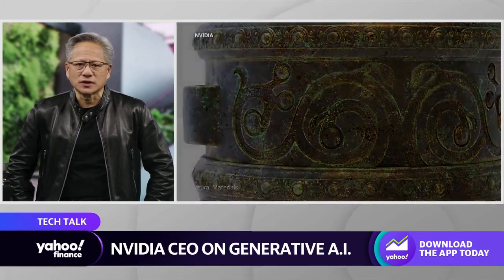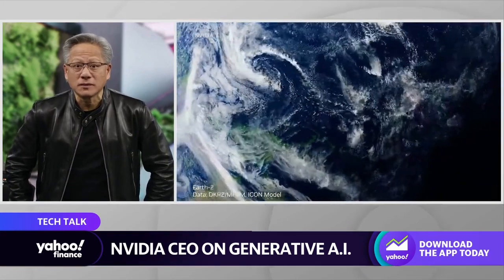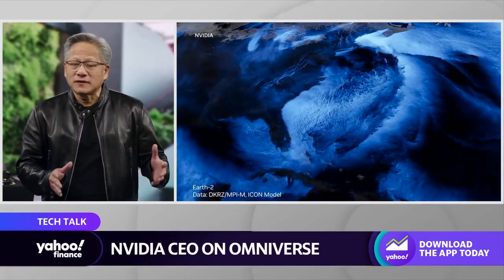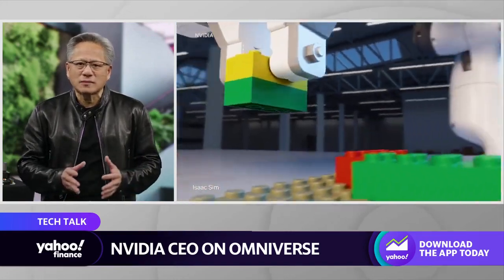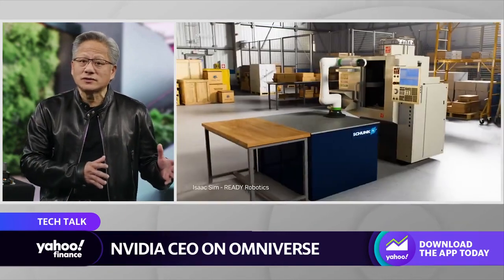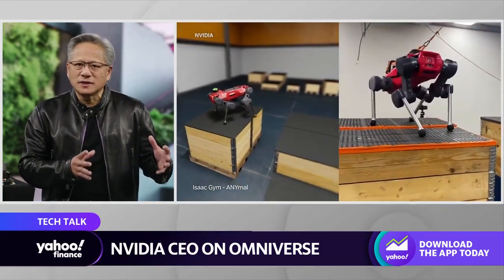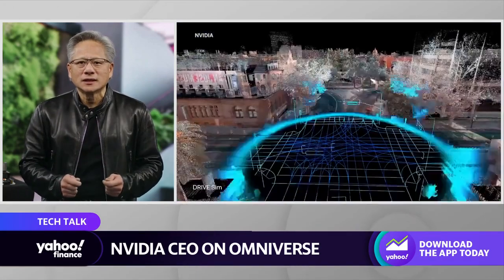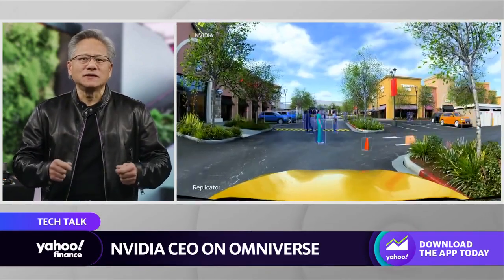Nvidia CEO breaks down the omniverse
We’ve all heard of the metaverse, but Nvidia (NVDA) has moved on to the omniverse. Nvidia CEO, Jensen Huang, joined Yahoo Finance to talk about the company’s AI initiatives and explain the omniverse. Huang describes the omniverse to Yahoo Finance, saying “Omniverse is to help companies that build physical things to do everything digitally first.” Huang further broke down the omniverse using the auto industry as an example. He explained that designing vehicles digitally first could save the industry “hundreds of billions of dollars.” Key video moments 00:00:20 Explaining the omniverse 00:01:14 On industries that can use the omniverse 00:01:50 On the auto industry use case